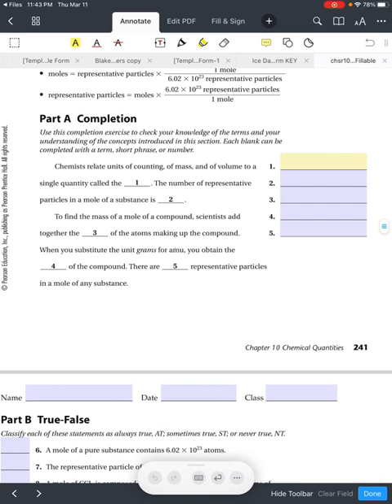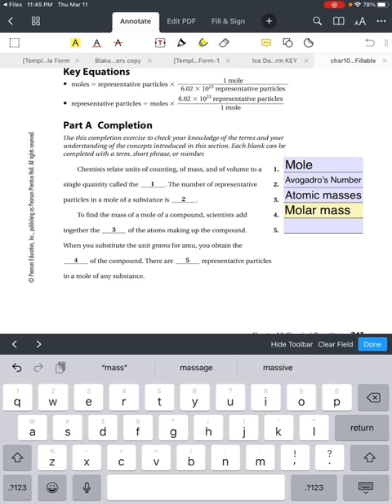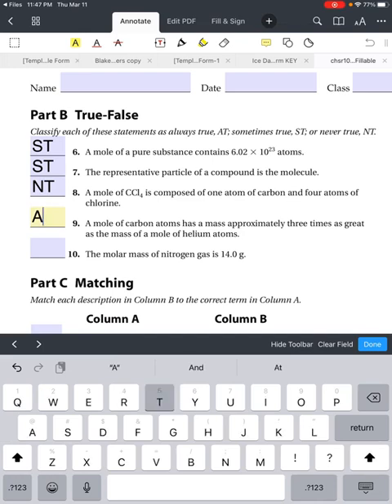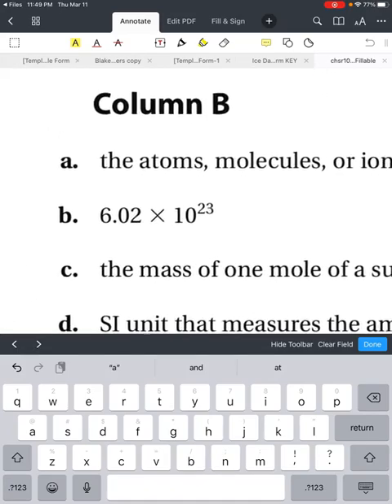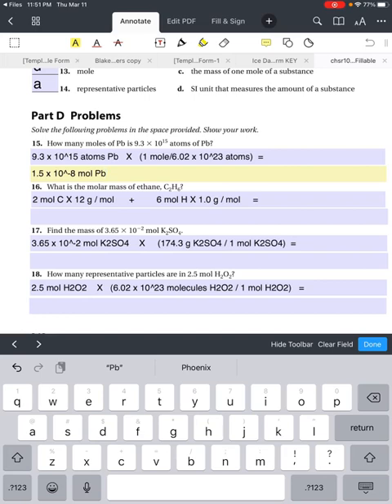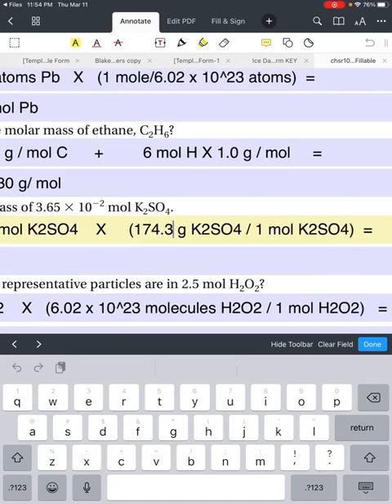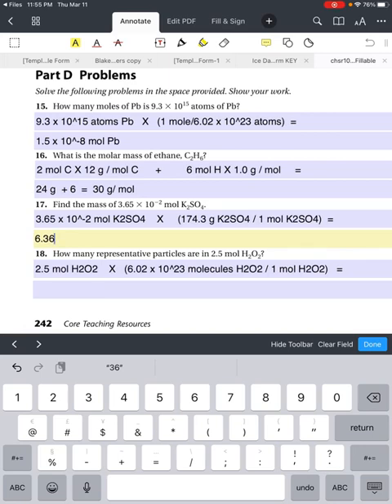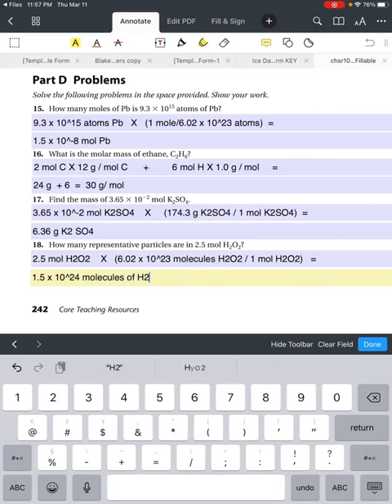Screencast SR10 1 The Mole